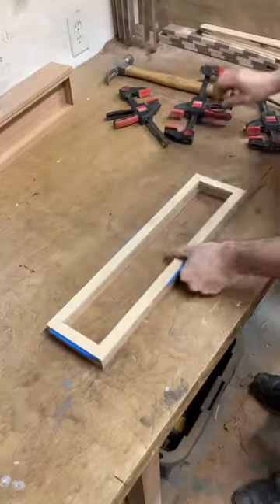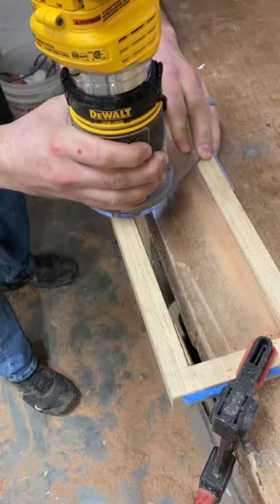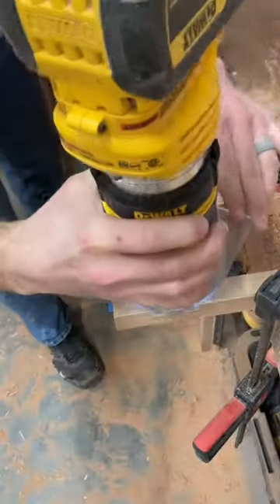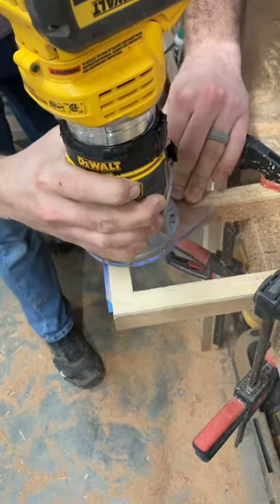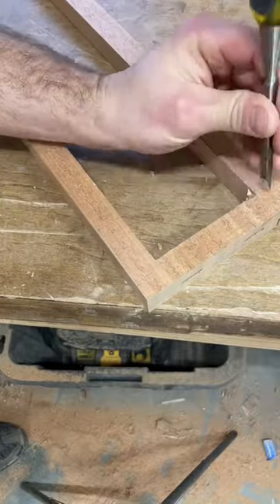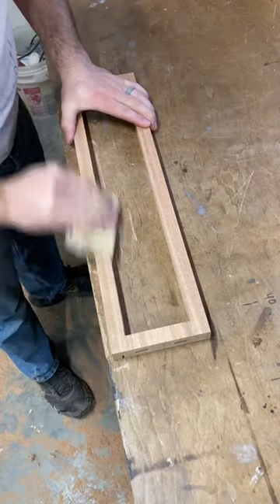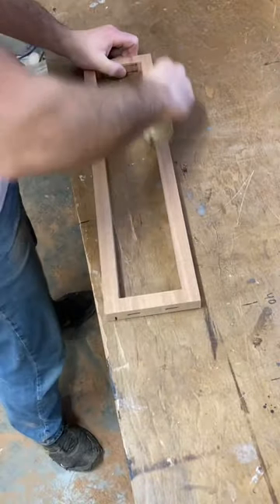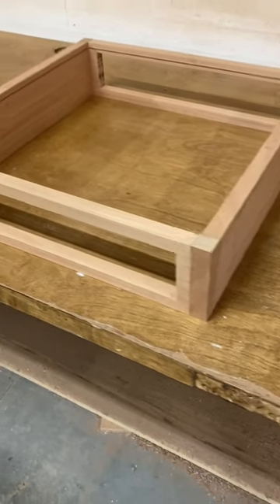Opening for Drawers